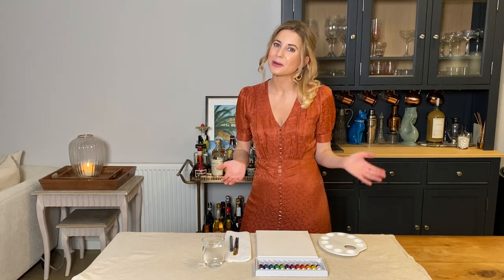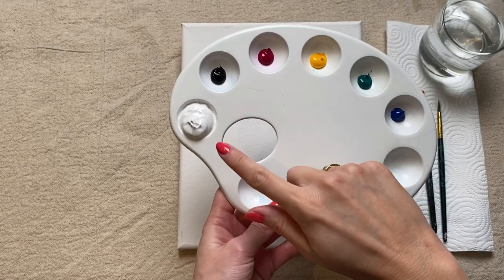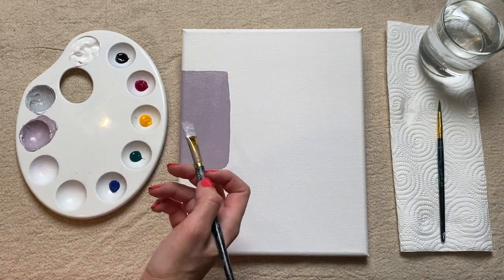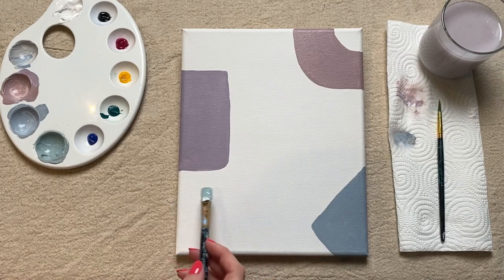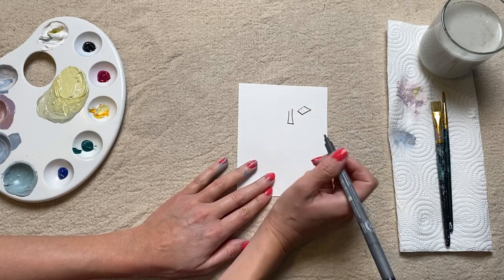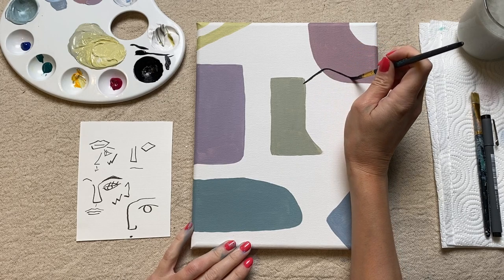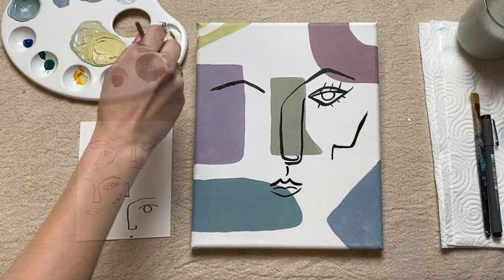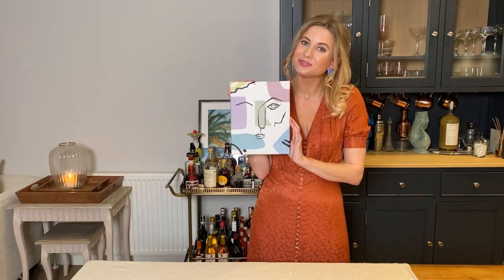Abstract Face Painting Tutorial | Step By Step | Sip and Paint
Abstract Face Painting Tutorial | Step By Step | Brush & Bubbles

Join in with our step by step painting tutorial as we create this Abstract Face Painting Tutorial! Our tutorial is designed to be simple and straightforward, so you can focus on enjoying the process of painting and expressing yourself through art. 💙